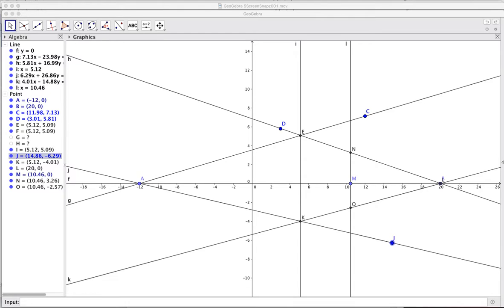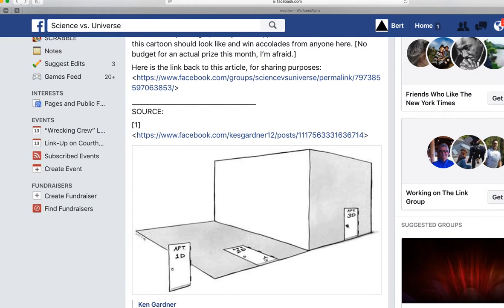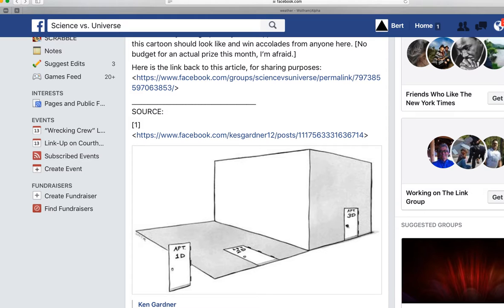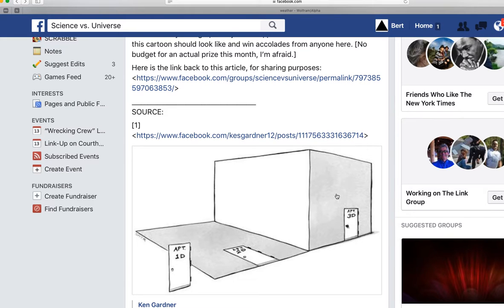Perspective Drawing in GeoGebra — simple how-to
I found myself grappling with a few mathematical oddities about the way doors and doorknobs were drawn in a funny “mathy” cartoon I found on Facebook.  So rather than model the scene in 3D under Unity or GeoGebra, I thought I’d attempt my first perspective drawing under GeoGebra, using implied perspective points and lines to define the geometry of the scene, which could then be “shifted” by dragging the control points around.

My first attempt was in Adobe Fireworks, a common vector drawing program, but then I realized that the perspective would be tied down from the beginning and I’d never be able to change it.  It then dawned on me that GeoGebra in the standard 2D drawing mode would be much more flexible and powerful.

We’re discussing the mathematical aspects of this cartoon in the Science vs. Universe group on Facebook here:

The GeoGebra source file shown has not been completed, but a link will appear below when it is available on Facebook or the Internet Archive:
TBD

VIDEO AVAILABLE AT

COPYRIGHT INFORMATION
The original cartoon is copyrighted, and because I am showing the cartoon in an educational context discussing mathematical representation of dimensionality, under Fair Use terms of US Copyright Law I claim an educational exemption.  It was certainly not my intent on any form of infringement.

As author of the audiovisual content, I hereby place my contribution and discussion into the public domain, to be used for any purpose whatsoever, though because the copyrighted image is presented in the video, distribution / resharing / reposting should be restricted to the United States where that educational exemption may apply.

TECHNICAL INFORMATION
This video was recorded on an iMac i7 running OS X El Capitan 10.11.5 and GeoGebra 5.0.254.  The screen video capture was performed by Ambrosia Software’s SnapZ Pro X v2.6.0, and the audio was recorded on a Behringer B-5 condensor microphone running through a Focusrite Scarlett 18i20 USB Audio Interface.  The video was later massaged slightly in QuickTime Player 7.6.6 with Quictime Pro licensing enabled, and the dynamic range of the monophonic audio track was optimized using The Conversation Network’s The Levelator 2 legacy freeware software.